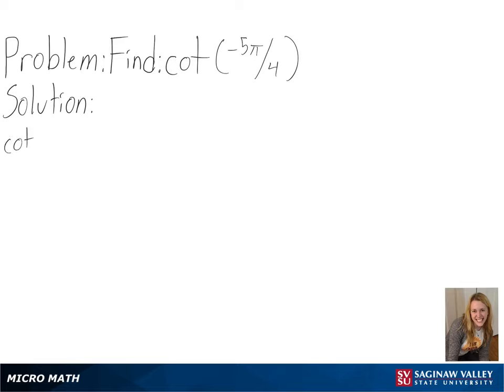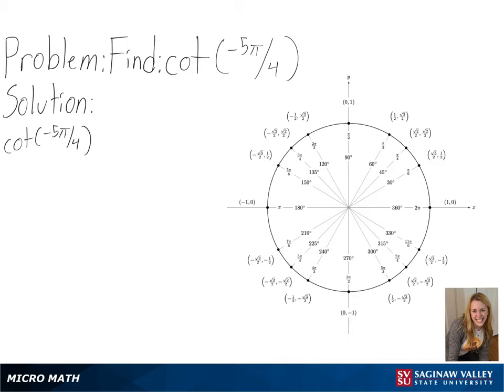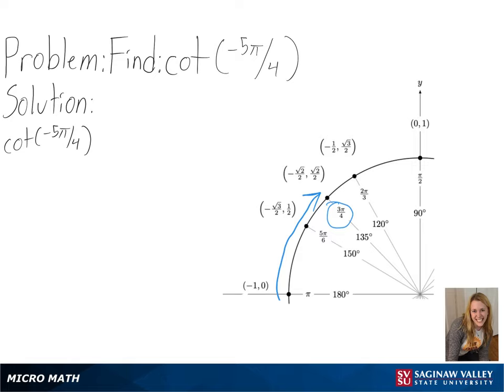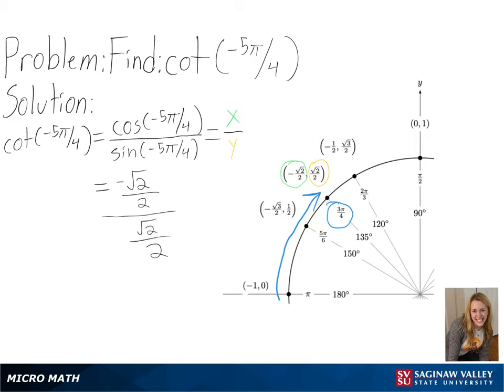Trigonometry: Find cot (-5π/4)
Anna from SVSU Micro Math helps you evaluate cotangent of a number by using the unit circle.

Problem: Find cot (-5π/4)